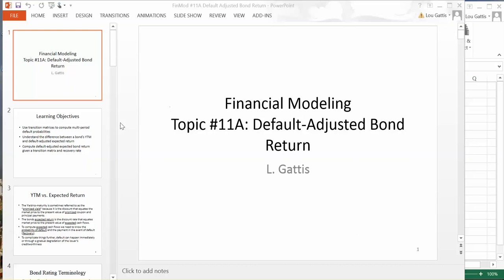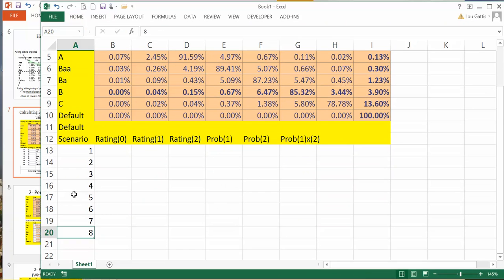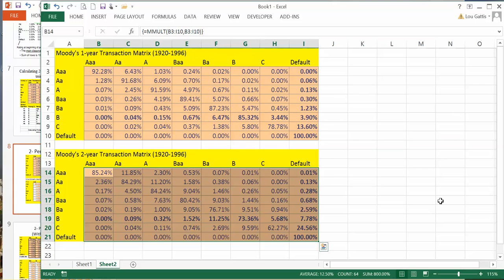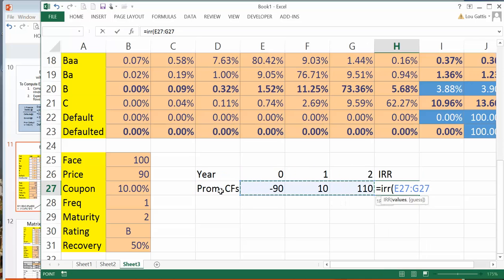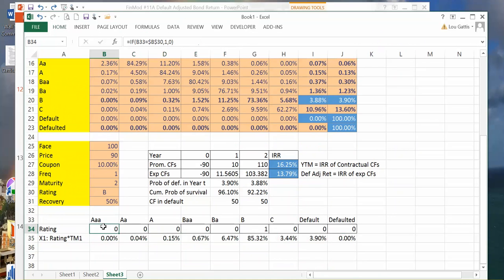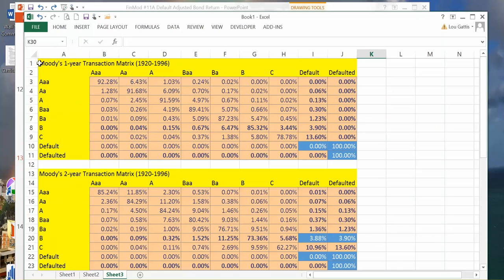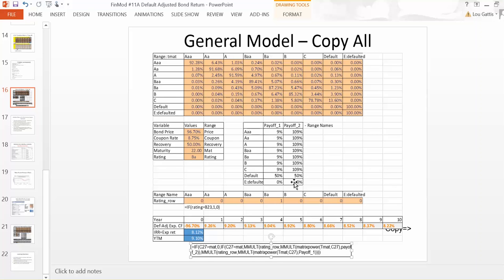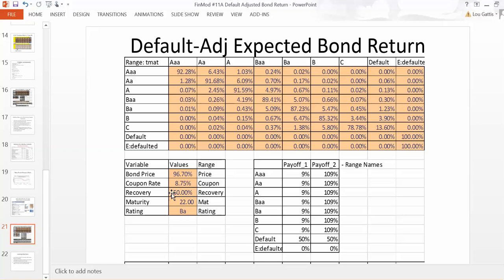FinMod 11A Default Adjusted Bond Return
Computation and comparison of yield-to-maturity and default adjusted expected bond return using transition matrices.